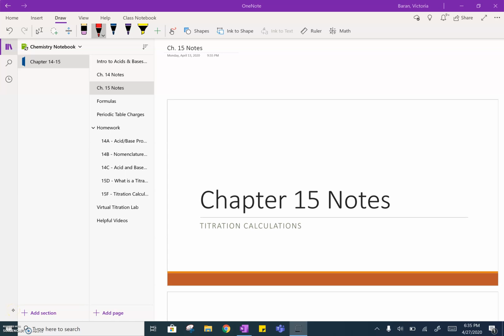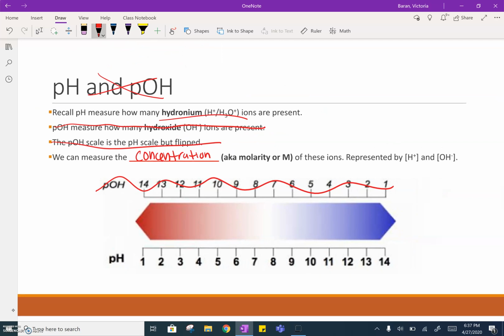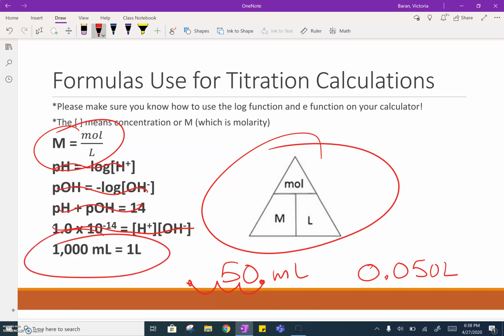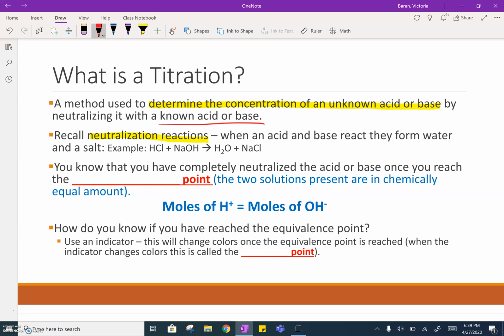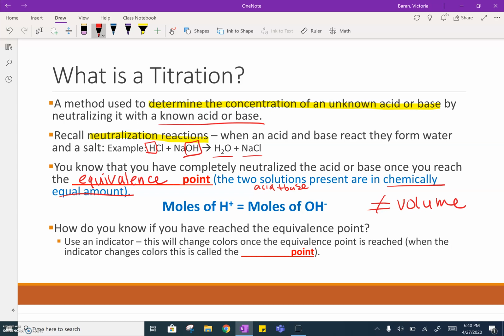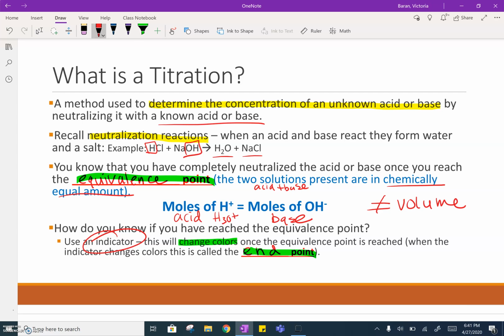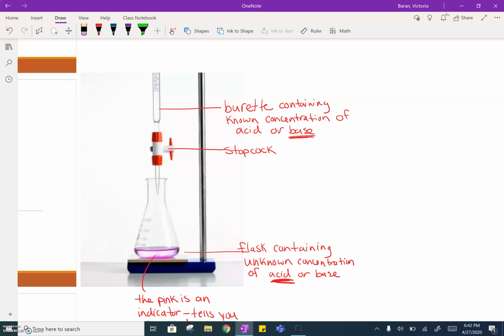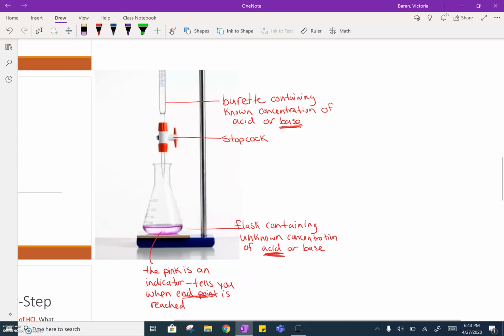Ch 15 Notes Titration #1